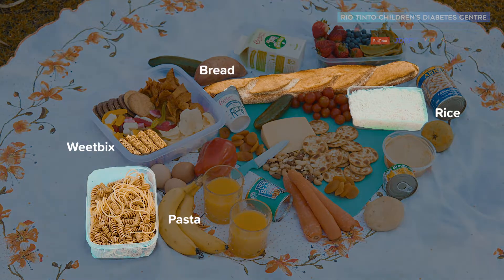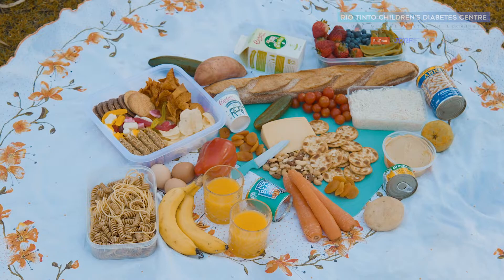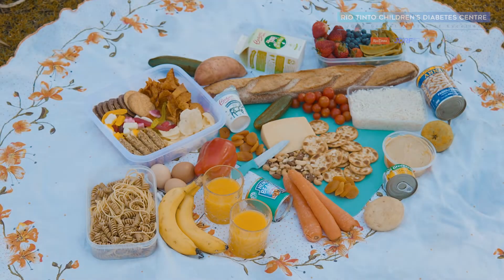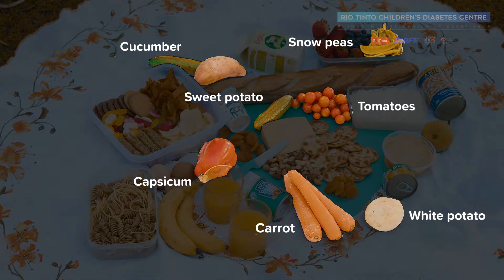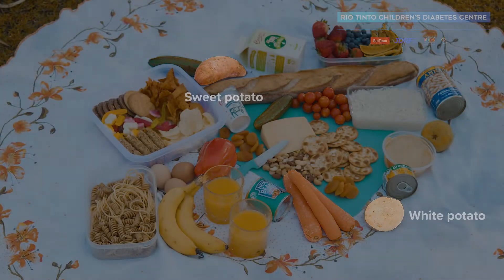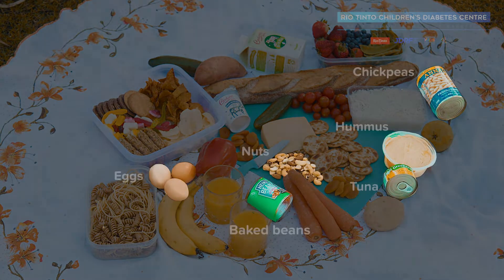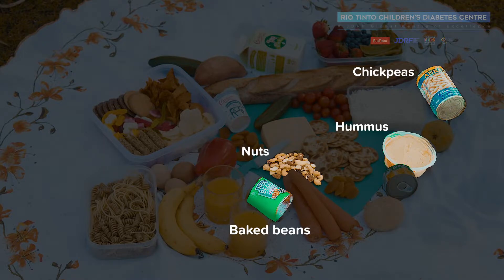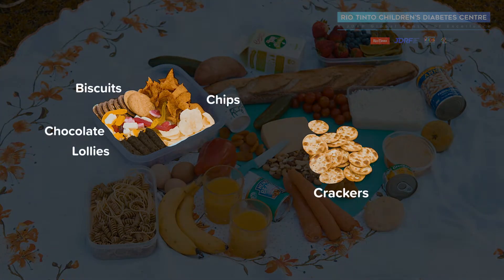What is a carbohydrate? Diabetes Nutrition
Learn about food and nutrition for diabetes management, including what makes a carbohydrate.